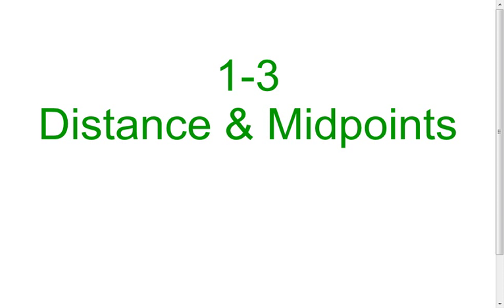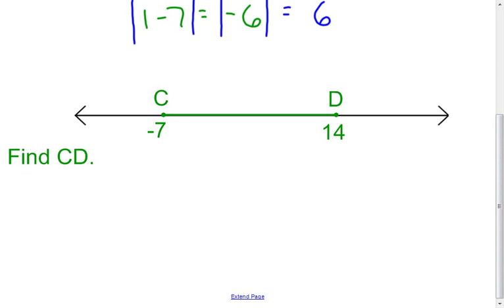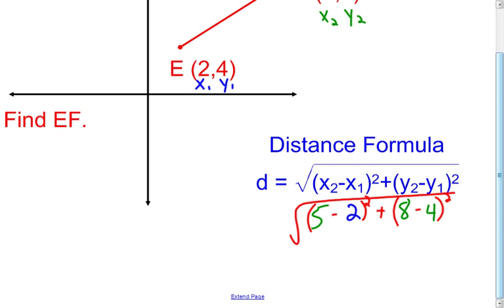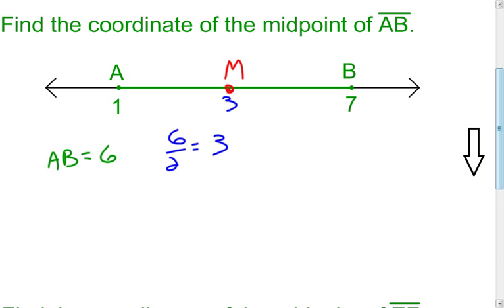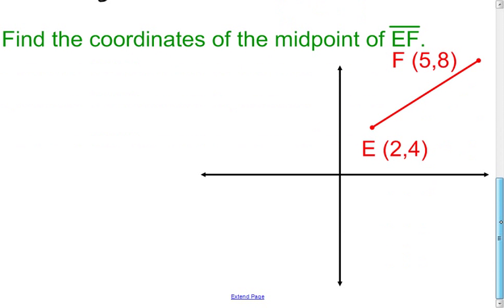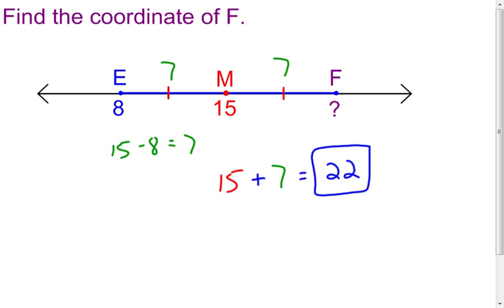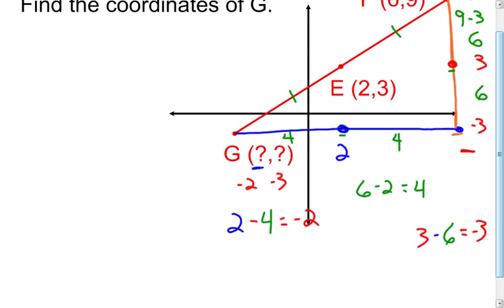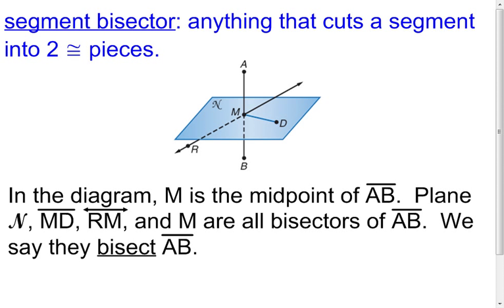1 3 Distance & Midpoints Lesson & Examples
Lesson and examples on distance and midpoints on the number line and coordinate grid.